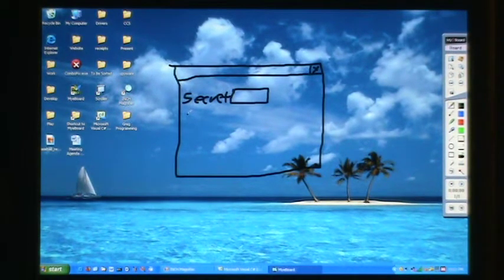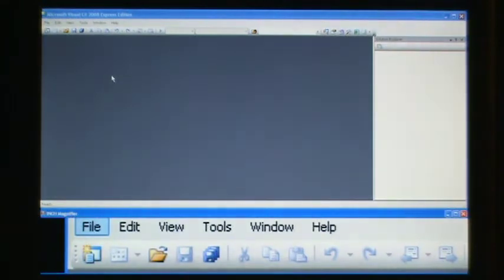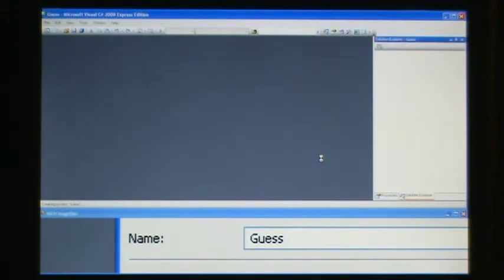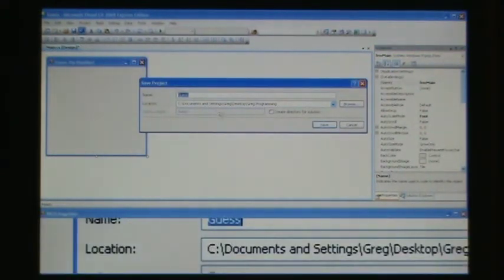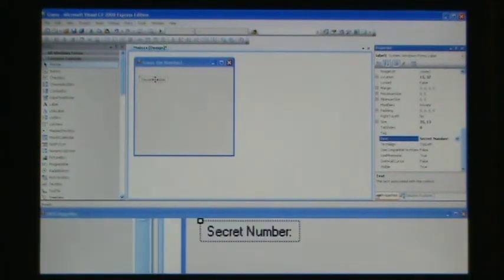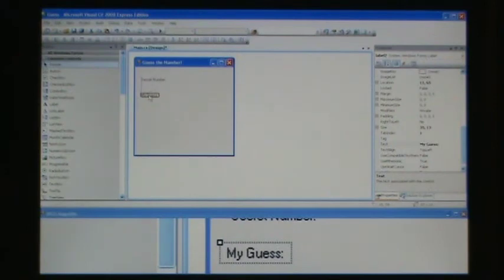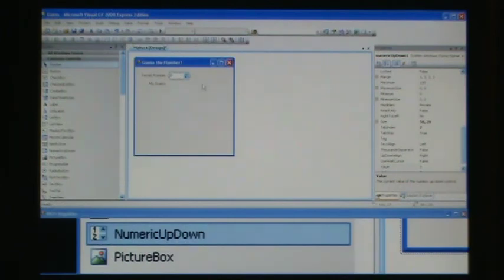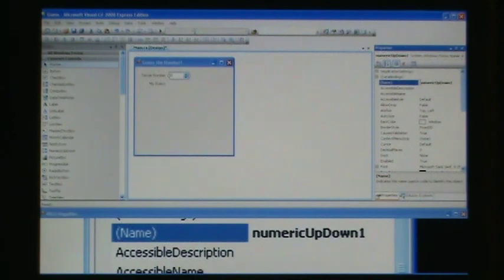inch prog guess num1